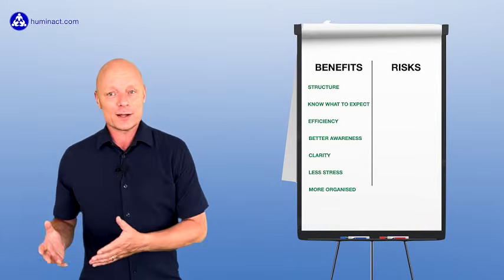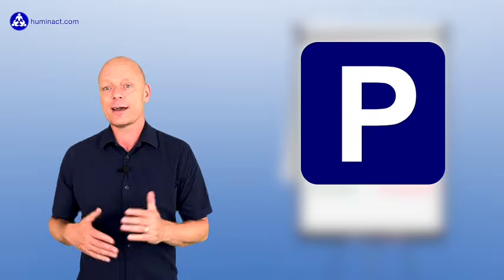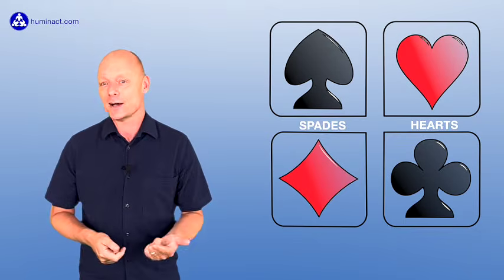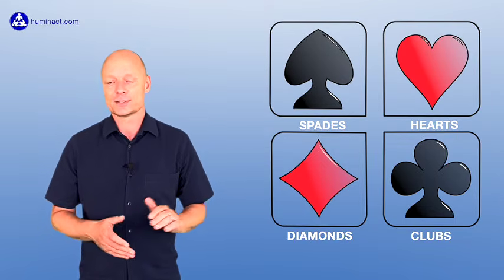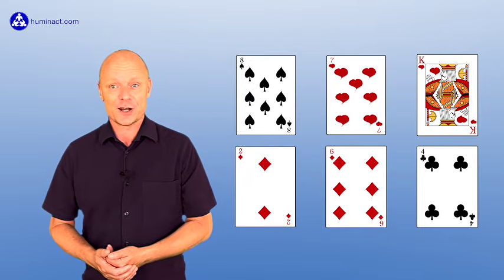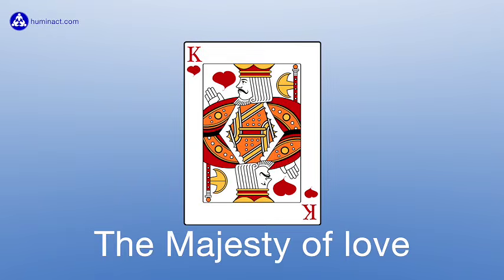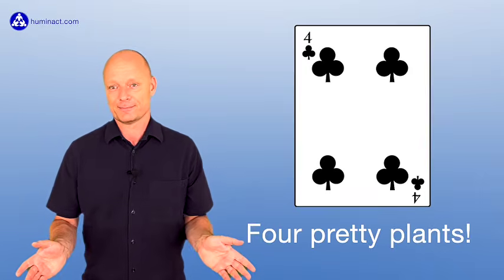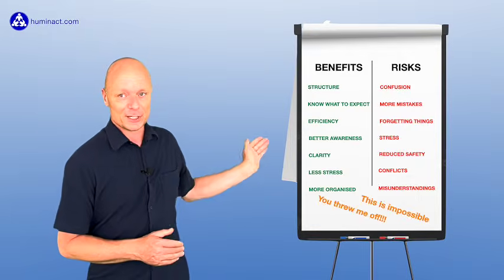Standard operating procedures - group activity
Standard Operating Procedures. Group Activity. Group exercise.
Jesper Høyer Rasmussen from Huminact takes you through a simple and interactive way to deal with the topic Standard Operating Procedures (or SOPs). We have included a group activity that is at once fun, surprising and powerful in transmitting the messages: why SOPs should generally be followed. And... what might happen if we don't. The group activity is useful for trainers, instructors or facilitators dealing with human factors training in aviation or in any industry where SOP adherence is important.